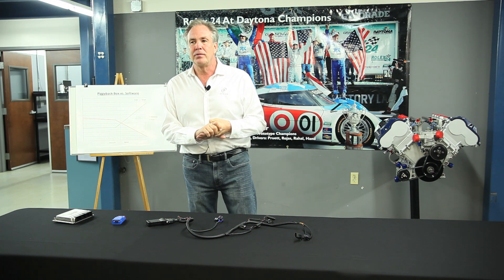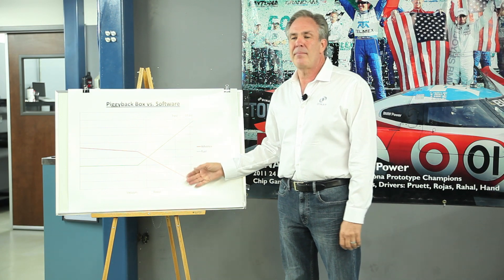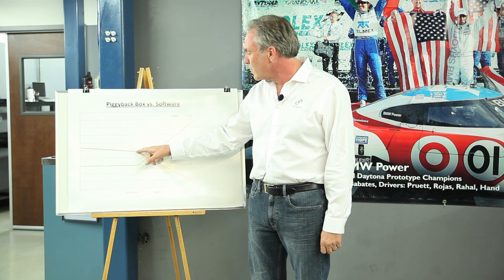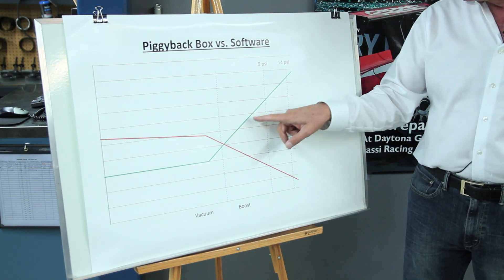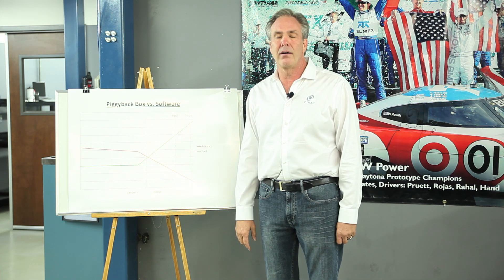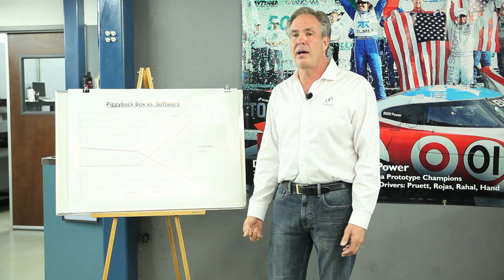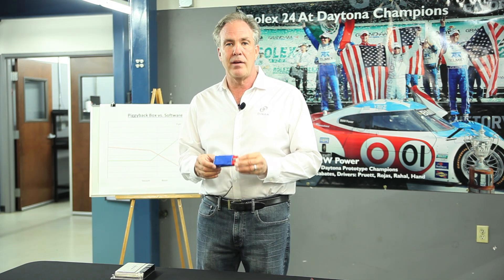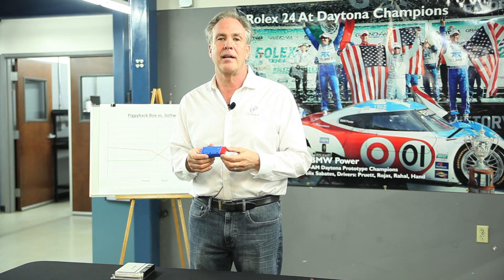Tech Tip Tuesday - Season Two, Episode Two - Piggyback vs. Software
On this episode of Tech Tip Tuesday, Steve Dinan explains the difference between software and piggyback boxes and explains how they work. For more information on Dinan's Software upgrades